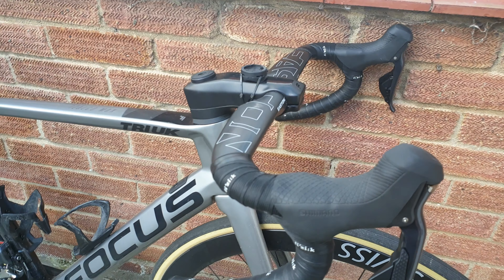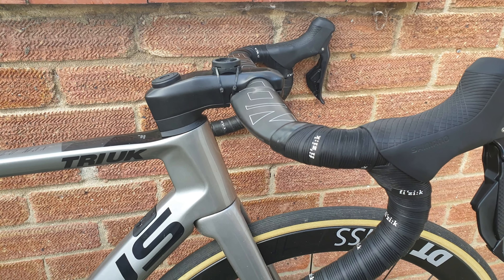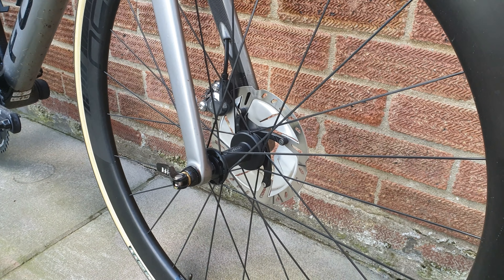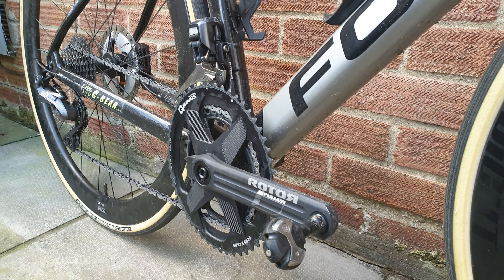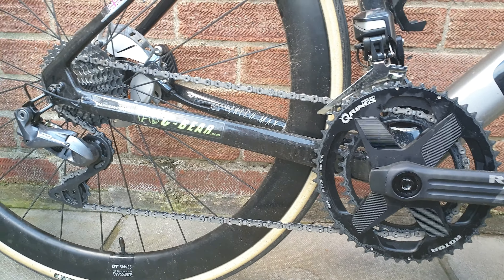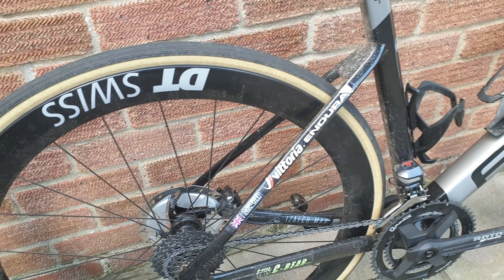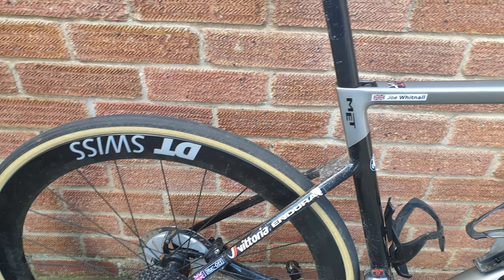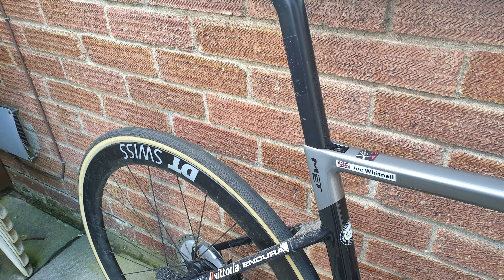2019 Focus Izalco Max Disc - 250km Review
How am i finding my new bike for 2019